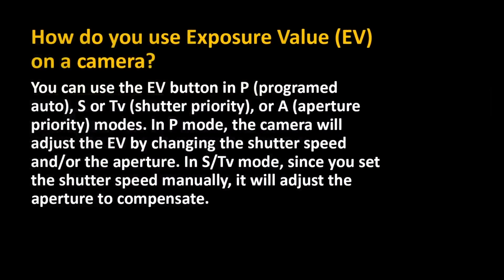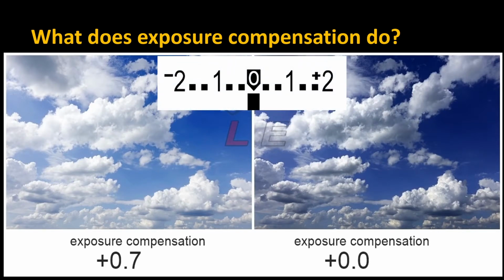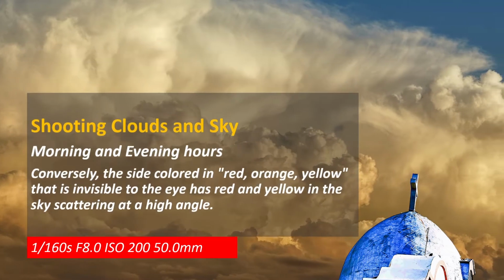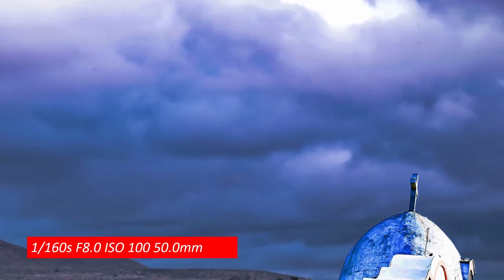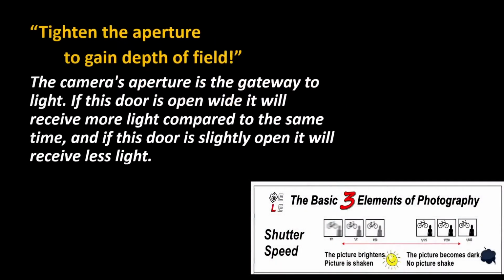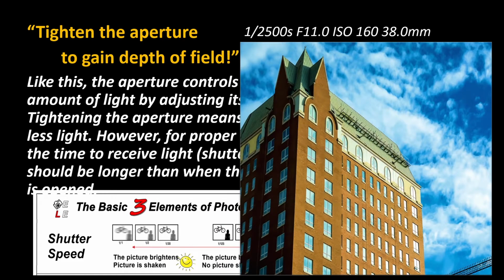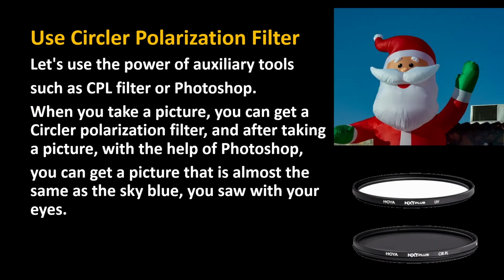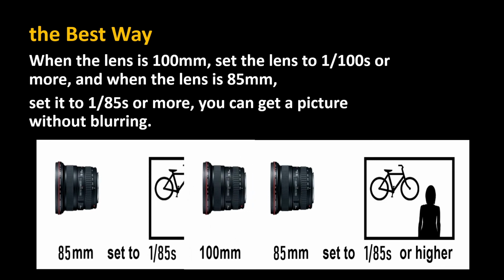HOW TO TAKE AMAZING CLOUDS PHOTOS / STEP BY STEP CAMERA SETTING [cc]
HOW TO TAKE AMAZING CLOUDS PHOTOS?
STEP BY STEP CAMERA SETTING
Have you ever seen a postcard? It flies high in the sky with white clouds and blue sky.
Welcome back! to the beginner's photography lesson.
Today, I will explain how to take an amazing cloud with a camera.
The main subject is
1. Shooting clouds and sky
2. How to set up my camera.
3. Required camera equipment
How do you use EV on a camera?
What does exposure compensation do?
The UV filter and  CPL filter can take a deeper color of the sky
while properly blocking the reflected light.